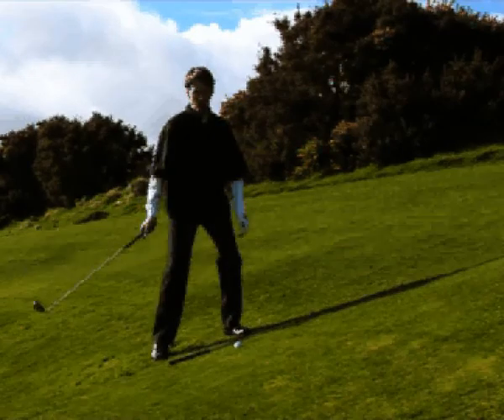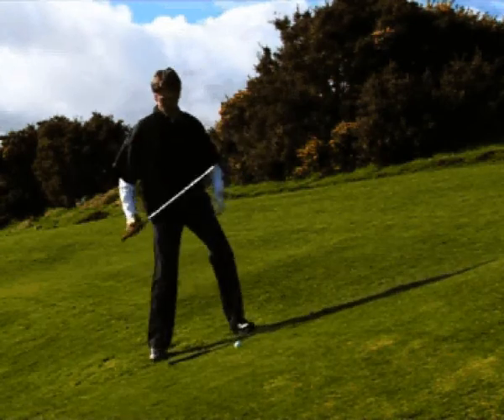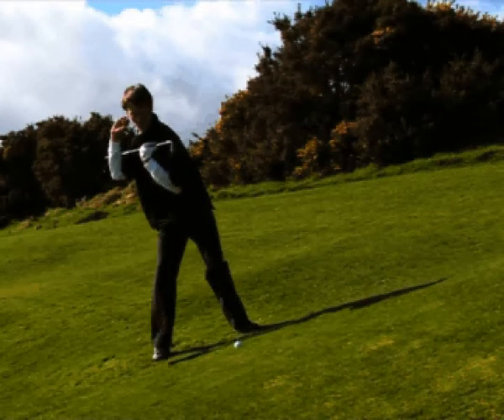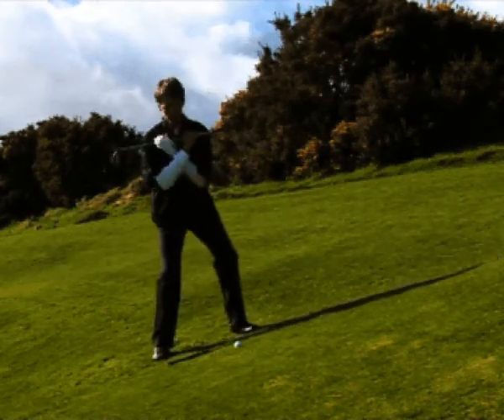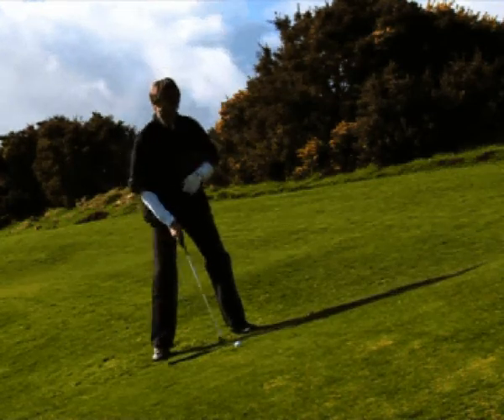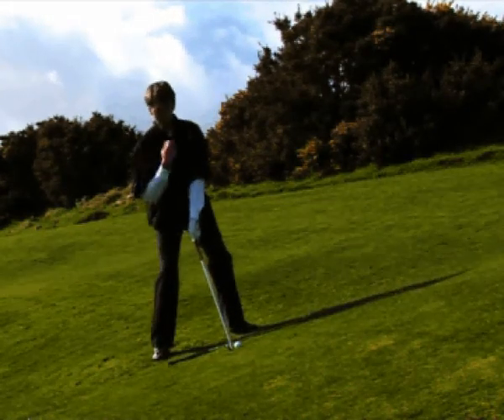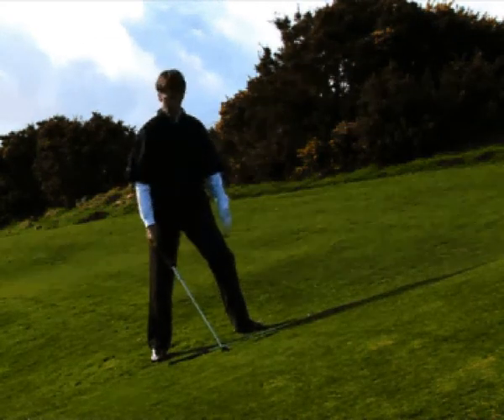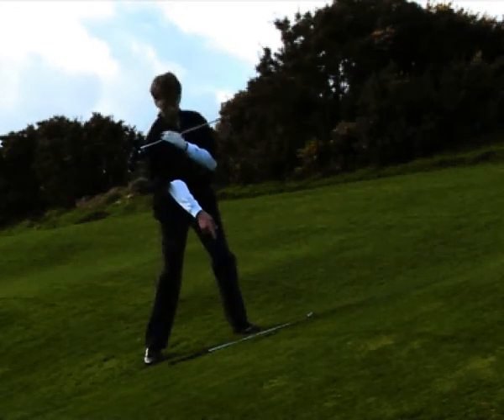More tips for playing golf on a slope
Paul McLoughlin, Ireland's number 1 golf coach, will help you learn more about playing golf shots uphill